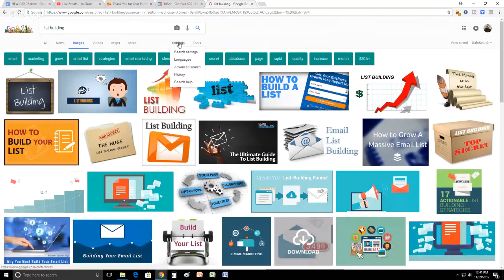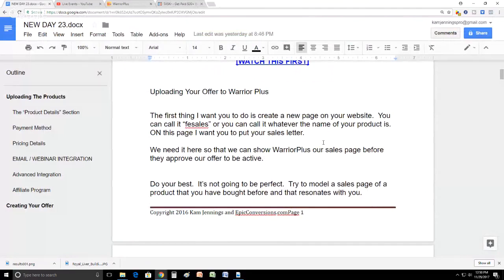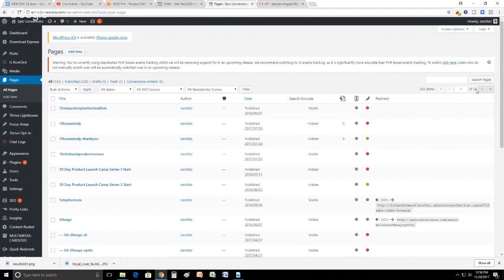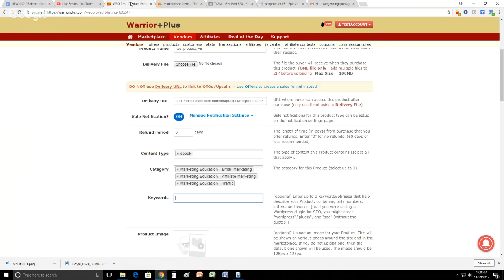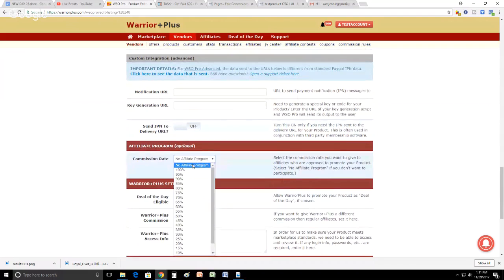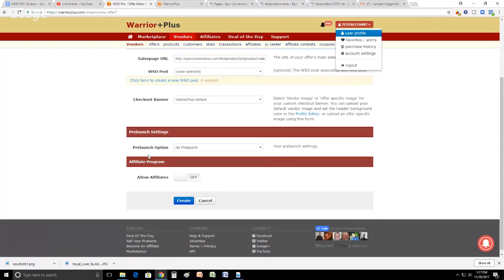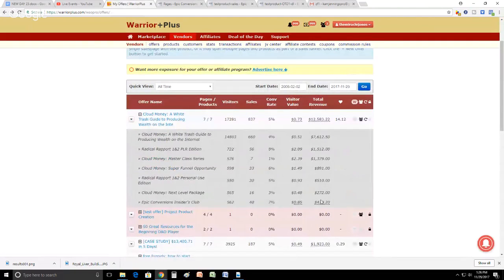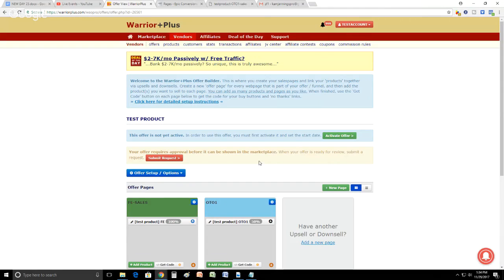ECPLC - 2018 - DAY 23